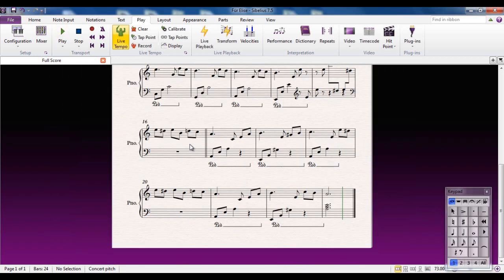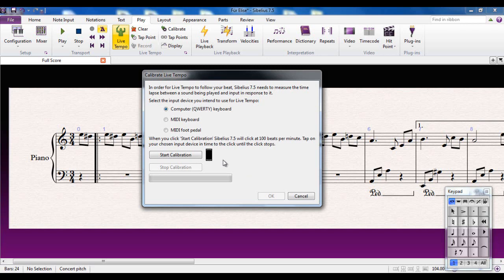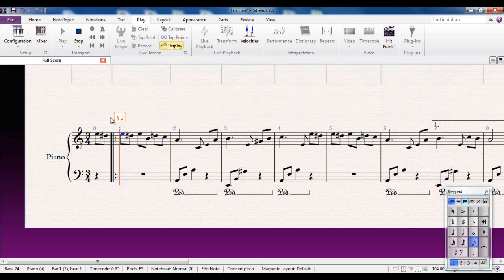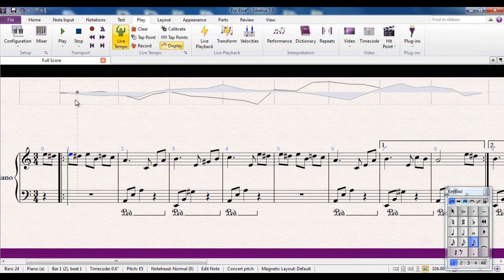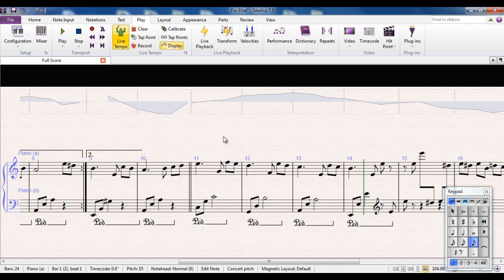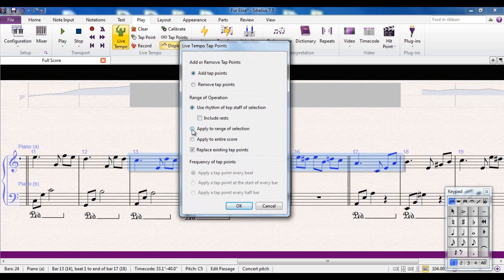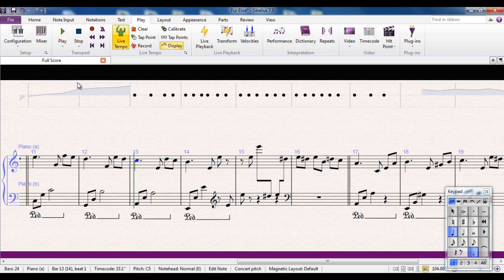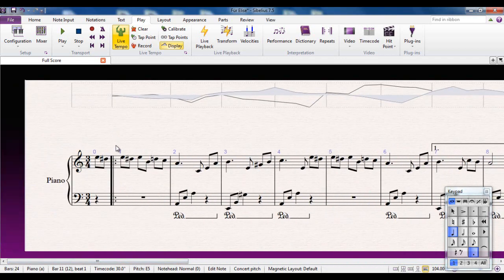Sibelius 7.5 Tutorial Series - Live Tempo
Part of a series of over 40 Sibelius Tutorial Videos, created for the use of students and teachers new to Sibelius. Live Tempo allows you to 'conduct' your score, adding rubato etc, for a more realistic playback. Discover the techniques here.